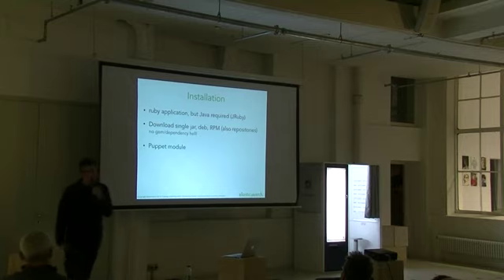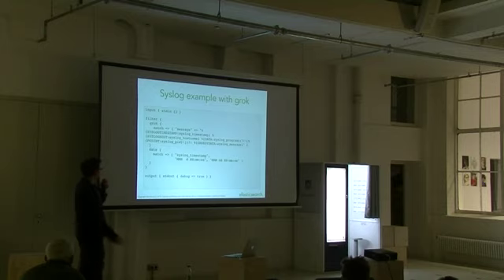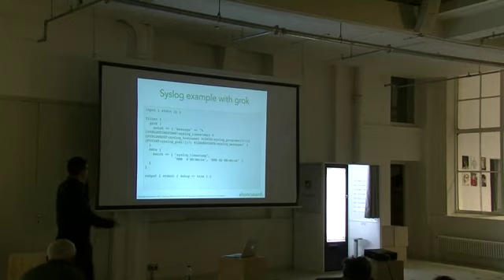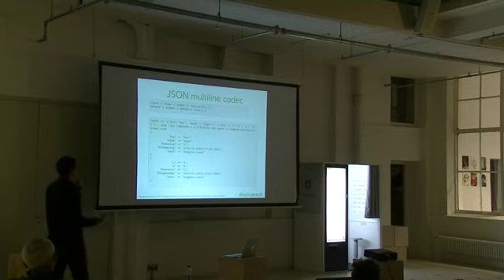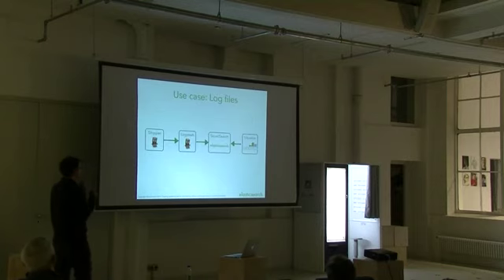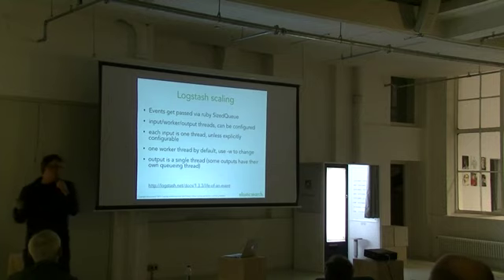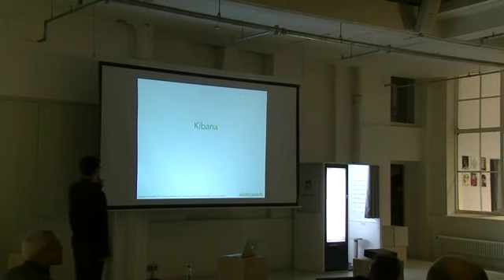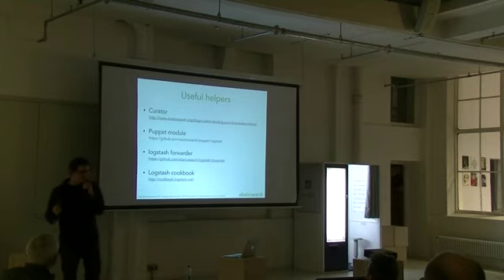Using Elasticsearch, Logstash & Kibana to create real-time dashboards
Talk by Alexander Reelsen from Elasticsearch at the Lightweight Java User Group Munich, 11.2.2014

Elasticsearch is often perceived as a pure full-text search engine, however another huge use-case is log management & centralizing - especially in combination with logstash. The last missing piece is kibana, which takes over the visualizing part. After a brief introduction into each of the three products, we will leave the theoretical part behind and try to build a dashboard, which gets its data fed from a real time HTTP stream. So if you know a nice public stream, we can try to incorporate it live on stage and try to build our own dashboard on top of the freshly indexed data, using kibana.